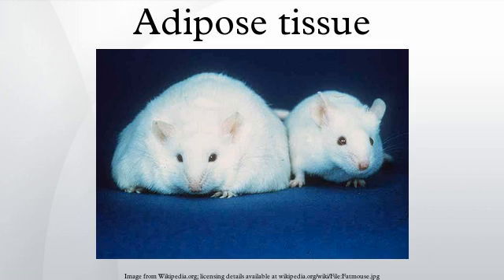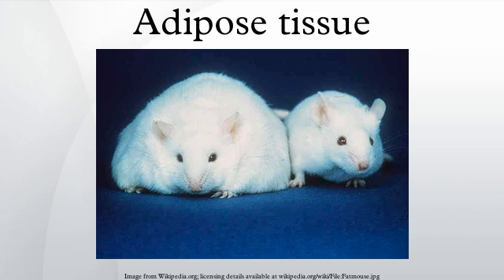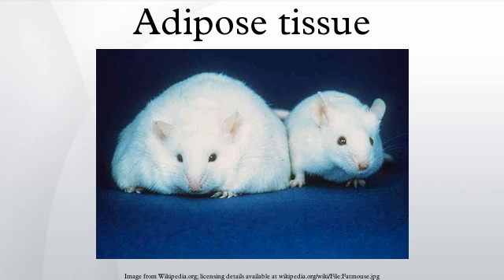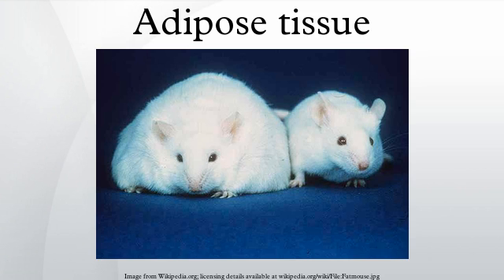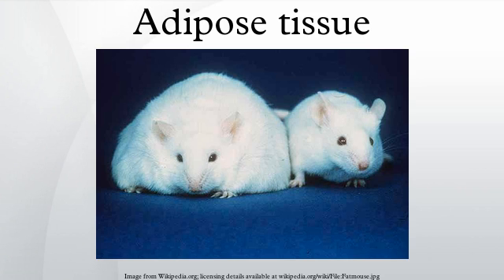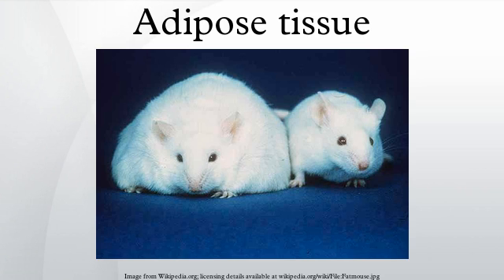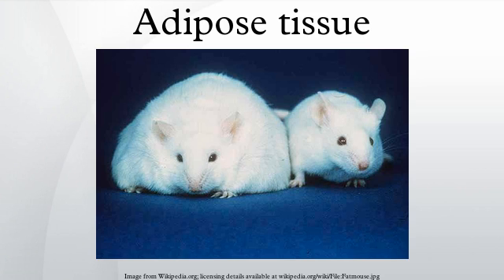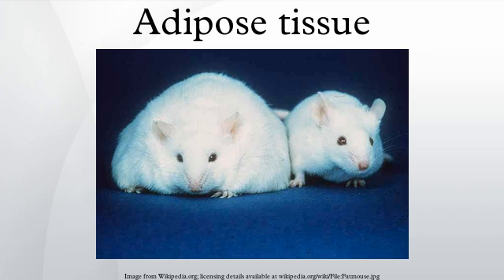Adipose tissue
In biology, adipose tissue /ˈædɨˌpoʊs/ or body fat or just fat is loose connective tissue composed mostly of adipocytes. In addition to adipocytes, adipose tissue contains the stromal vascular fraction (SVF) of cells including preadipocytes, fibroblasts, vascular endothelial cells and a variety of immune cells (i.e. adipose tissue macrophages (ATMs)). Adipose tissue is derived from preadipocytes. Its main role is to store energy in the form of lipids, although it also cushions and insulates the body. Far from hormonally inert, adipose tissue has, in recent years, been recognized as a major endocrine organ, as it produces hormones such as leptin, estrogen, resistin, and the cytokine TNFα. Moreover, adipose tissue can affect other organ systems of the body and may lead to disease. Obesity or being overweight in humans and most animals does not depend on body weight, but on the amount of body fat—to be specific, adipose tissue. The two types of adipose tissue are white adipose tissue (WAT) and brown adipose tissue (BAT). The formation of adipose tissue appears to be controlled in part by the adipose gene. Adipose tissue – more specifically brown adipose tissue – was first identified by the Swiss naturalist Conrad Gessner in 1551.